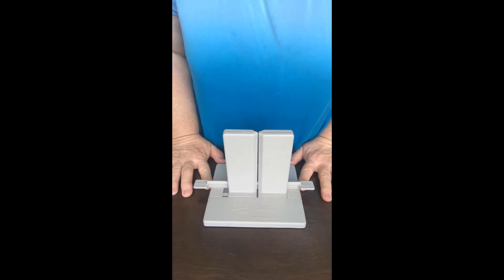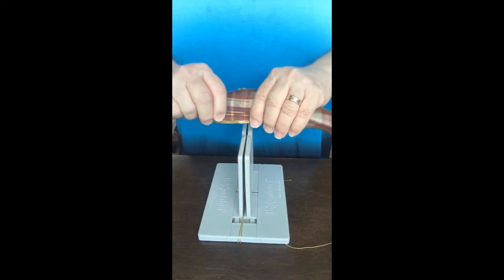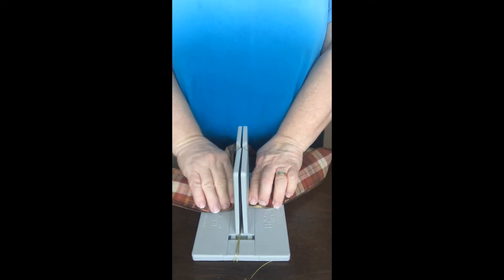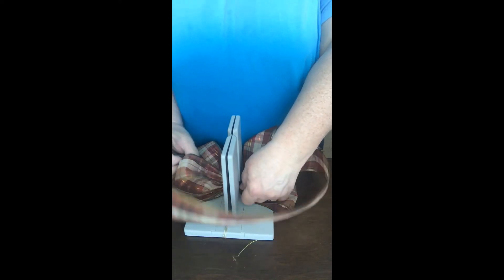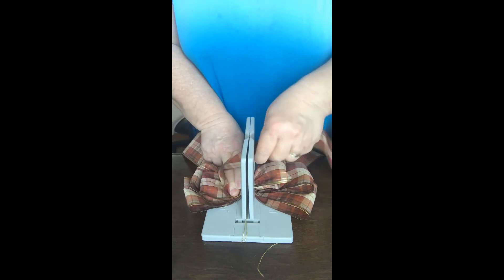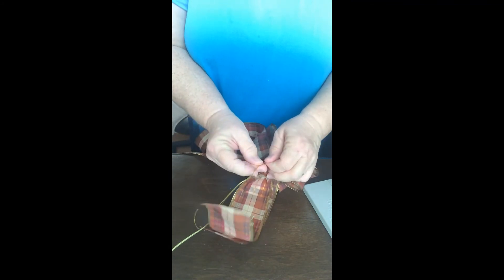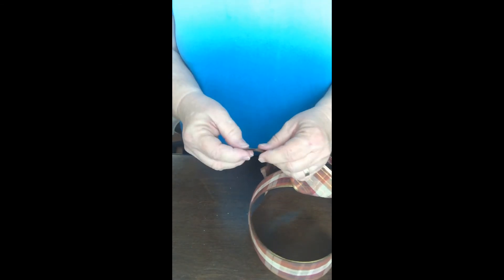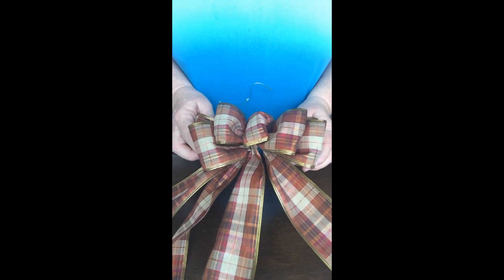The Easy Way To Make A Bow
I call this bow making tool an extra hand. It's one of my favorite tools in the craft room, a Bowdabra. You can make easy bows with ribbon using the Bowdabra which is very simple to use. Today I am making a very simple bow with Fall ribbon from the Dollar store to demonstrate the Bowdabra.